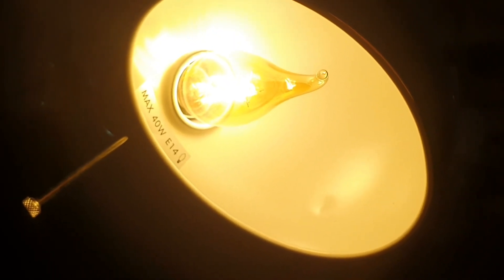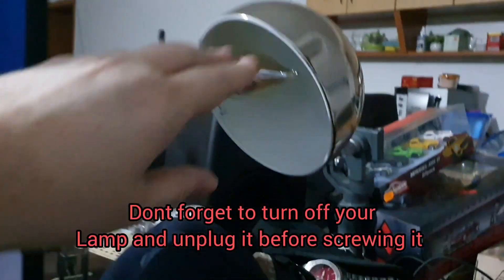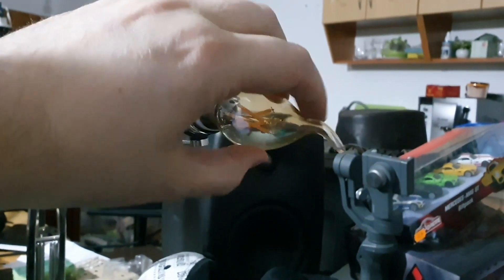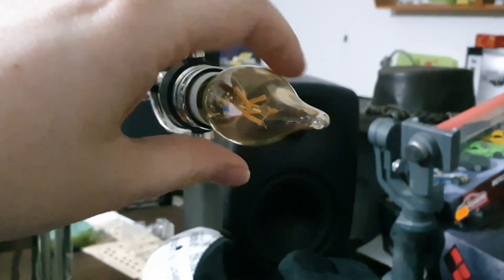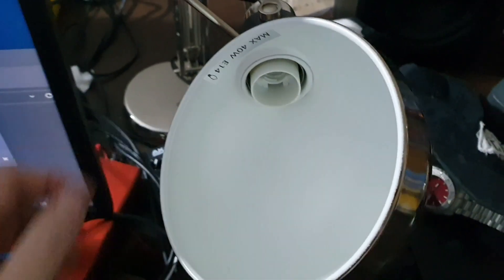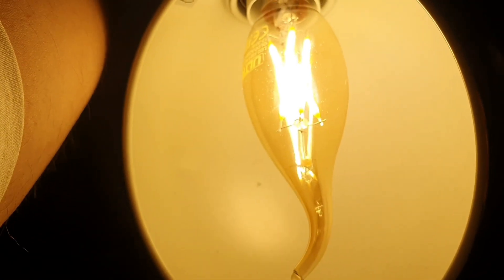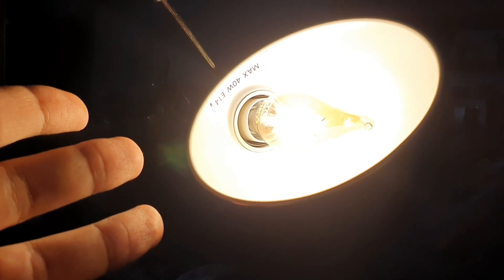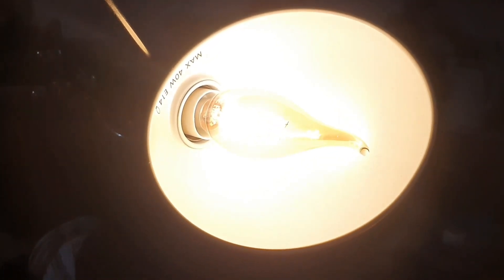How to install a light Bulb? Quick Guide!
How to install a light Bulb? Quick Guide! Screwing a light bulb into a lamp is a relatively simple process. Here are the steps you can follow:

1) Make sure that the lamp is unplugged and turned off. This will prevent any potential electrical shocks.
2) Choose the appropriate light bulb for your lamp. Check the label on the lamp or the instruction manual to see the maximum wattage and bulb type recommended for the lamp.
3) Insert the light bulb into the socket. Line up the base of the bulb with the socket, and gently press the bulb into the socket while turning it clockwise. Make sure that the bulb is securely screwed in and not loose.
4) Test the light bulb. Once the bulb is screwed in, plug the lamp back in and turn it on. Check to see if the light bulb is functioning properly.
5) If the light bulb is not working, turn off the lamp and unplug it. Try unscrewing the bulb and screwing it back in again, making sure that it is securely in place. If the bulb still does not work, it may be defective and you will need to replace it with a new one.
6) Finally, if the light bulb is working properly, you can turn off the lamp and enjoy your newly lit space!